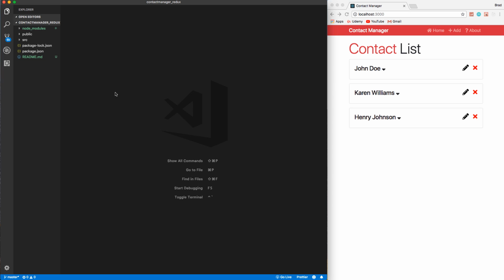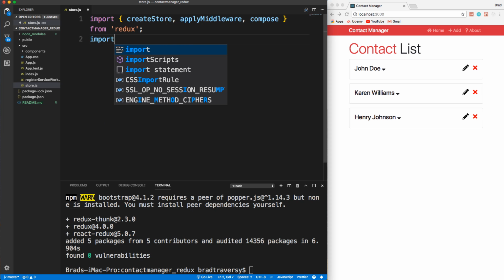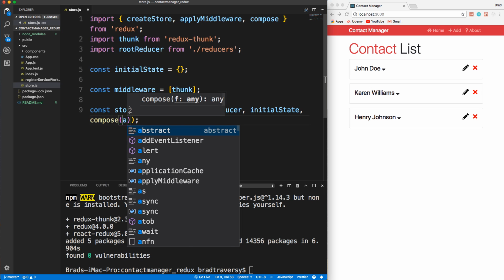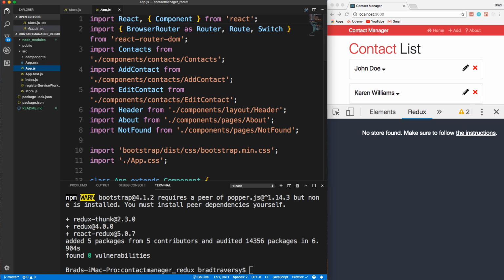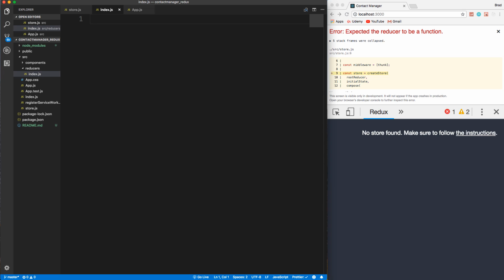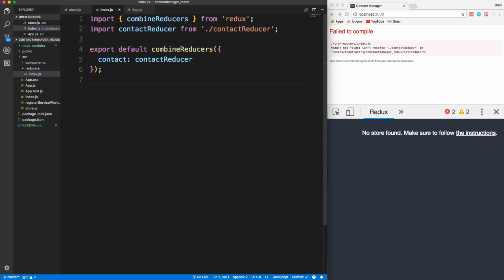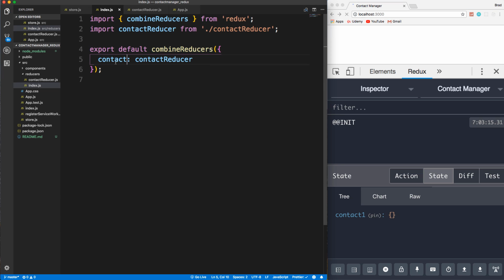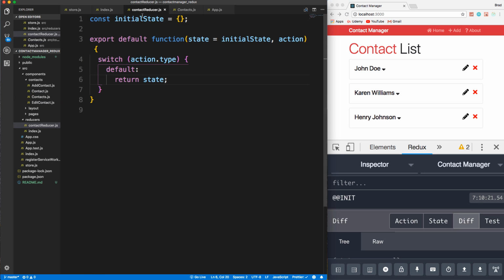Redux Store Setup Contact Reducer